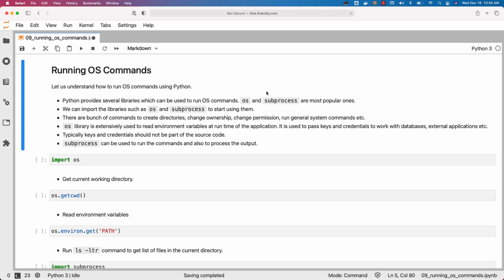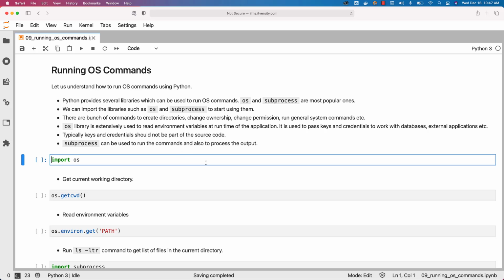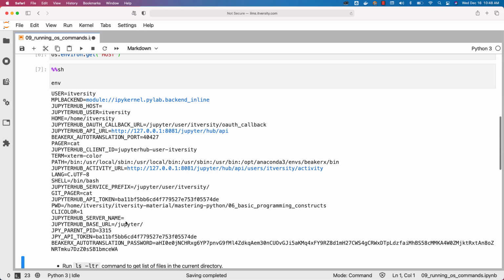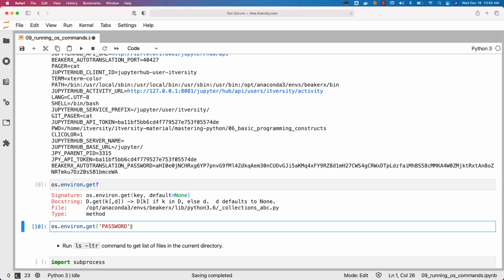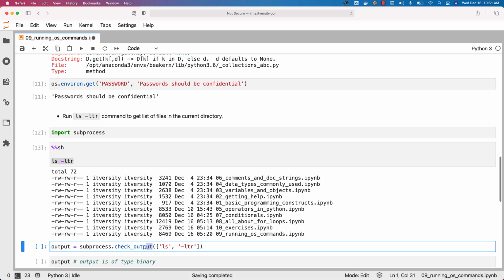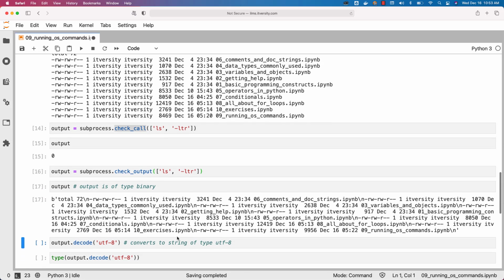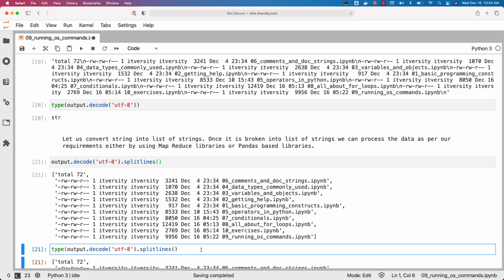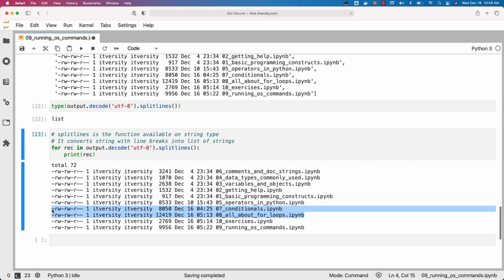Mastering Python - Basic Programming Constructs - 09 Running OS Commands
Let us understand how to run OS commands using Python using libraries such as os and subprocess.

You can access complete content related to this video by clicking